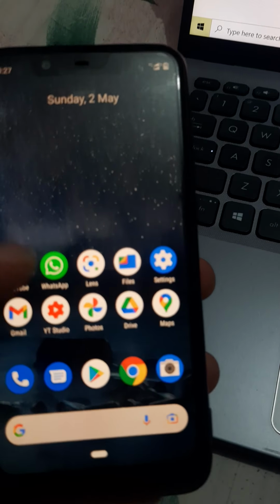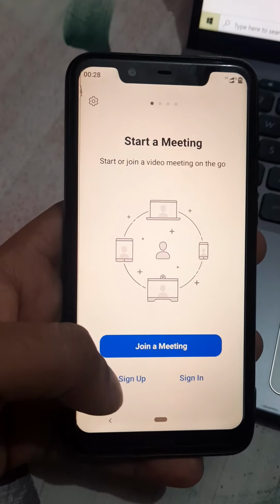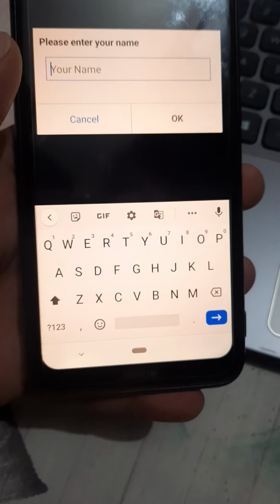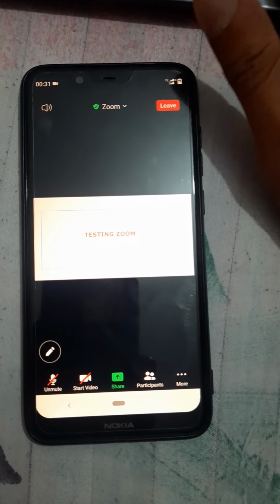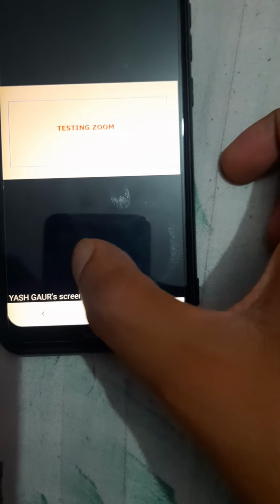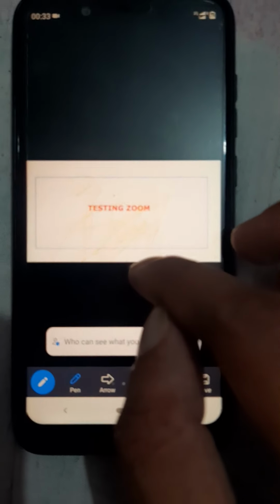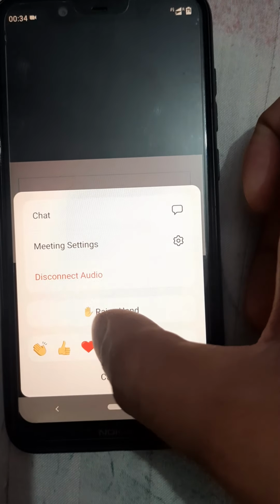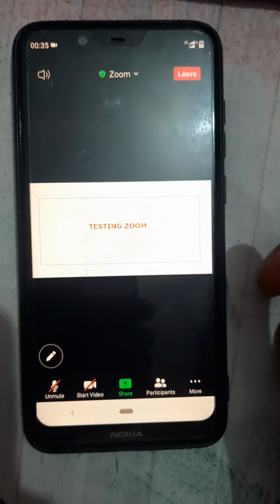How to use Zoom app for taking online classes